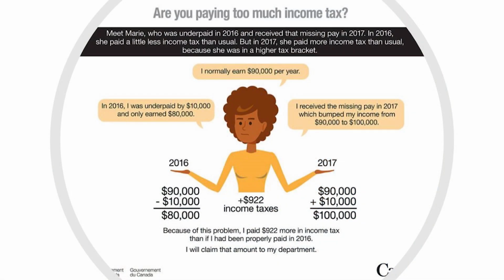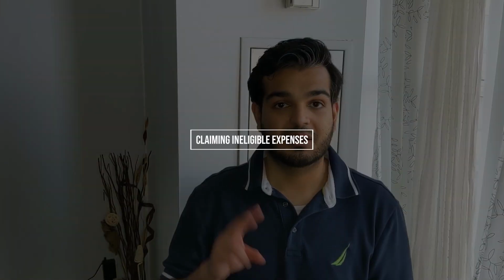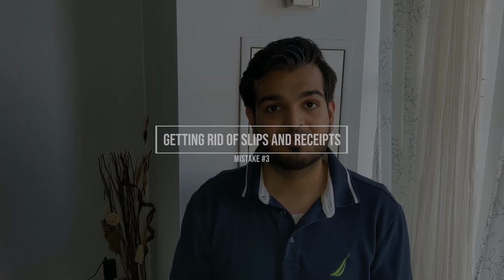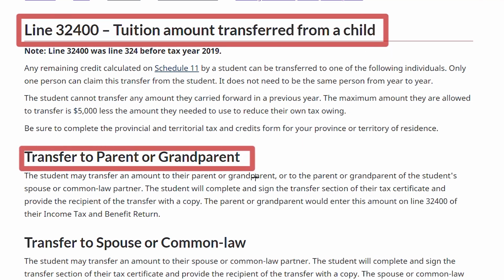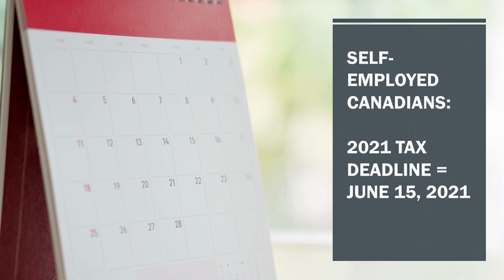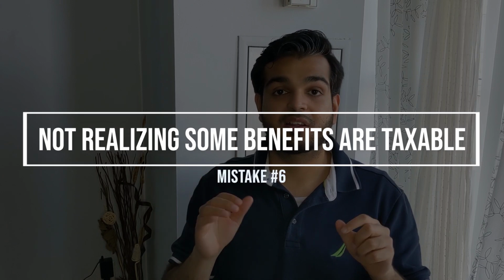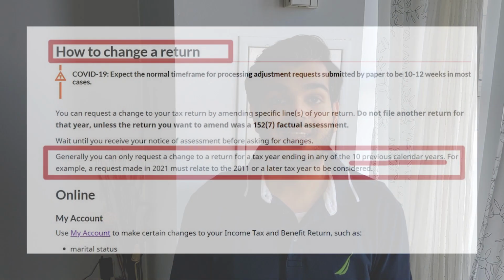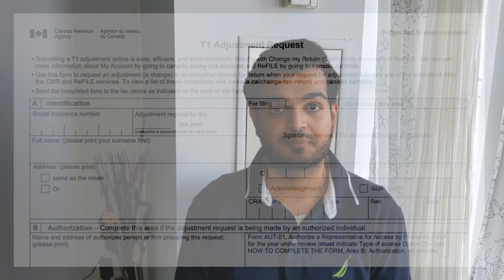7 MASSIVE TAX MISTAKES TO AVOID IN CANADA | TAX RETURN CANADA 2024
Tax Return 2022 - How to avoid these 7 Massive Tax Mistakes when filing taxes in Canada. When most people think about making a mistake on their tax return, their fears often revolve around checking the wrong box or missing key facts that might lead the Canada Revenue Agency (CRA) to audit them.

Maximize your tax return in 2022 by avoiding these common errors on your Canadian income tax return. Here are my top costly mistakes and how to avoid them when putting together your tax return this year.

Forgetting Allowable Deductions or Credits
If you don’t claim all the deductions and credits you are entitled to, you’ll pay more taxes than necessary — which you obviously want to avoid.
Some of the more frequently overlooked credits and deductions include:
• A non-refundable tax credit for interest you paid on student loans;
• A tax deduction for union or professional dues;
• The $5,000 non-refundable home buyer’s tax credit
Include these tax deductions and credits on your tax return 2021 if you qualify to maximize your tax refund

Claiming Ineligible Expenses
Taxpayers who move at least 40 km closer to a new place of work or to study full-time at a post-secondary program can deduct a variety of moving costs, including transportation and storage, travel expenses, utility hookups and disconnections, and fees for cancelling a lease. But some taxpayers push the envelope by writing off ineligible expenses such as home staging, household repairs, and the cost of having their mail forwarded to the new address

Missing the Tax Deadline
Because of COVID-19, the 2019 tax return deadline was extended in 2020. The tax return deadline 2021 is on track, Last day for tax return in 2021 is April 30, 2021, for employed Canadians and tax return deadline is June 15, 2021, if you are self-employed

If you don’t file your tax return by the 2021 deadline, you may not get your refund on time. If you’re owed a refund, it will be delayed. So be sure to have your income tax return prepared and filed before the last day to file a tax return

The government can’t assess your eligibility for income tax and benefit return such as the GST/HST Credit or Canada Child Benefit until you file your tax return

Not Realizing Some Benefits are Taxable
If you received COVID-19 emergency relief from the government (like the Canada Emergency Response Benefit or CERB or CRB) it wasn’t without strings attached. You’ll need to declare any benefits you received on your upcoming 2020 income tax return.
What Should You Do Once you realize you’ve made a mistake after you’ve filed your tax return?
• This could be in the form of a late T4 slip or donation receipt coming in the mail after you’ve submitted your tax return.
• Or you’ve claimed a deduction you shouldn’t have
You can adjust returns from the past 10 years. Any returns older than that, however, cannot be changed

Wait until you receive your Notice of Assessment for that particular return. Then file an adjustment request either online through the CRA My Account portal, or by mail using Form T1-ADJ, T1 Adjustment Request. If you want to make corrections to items from multiple tax years, you’ll need to file a separate adjustment request for each year’s return. For paper adjustments, also include all the necessary supporting documents, including receipts, slips and schedules